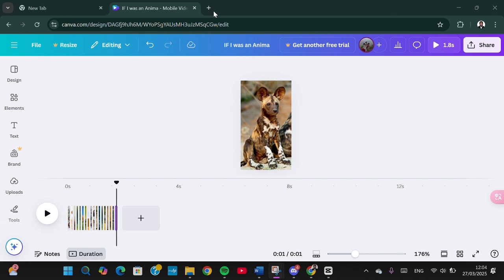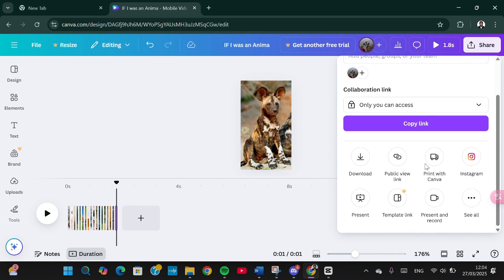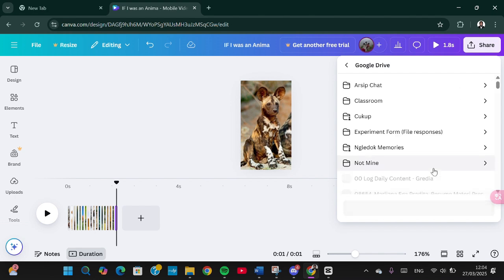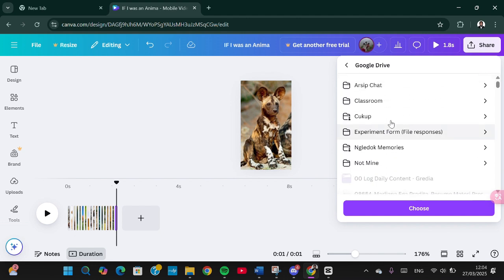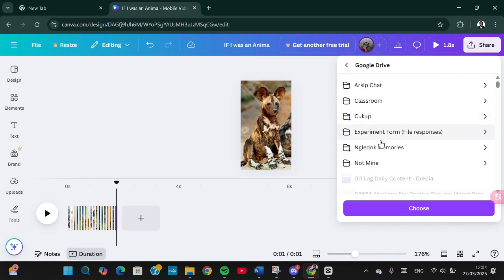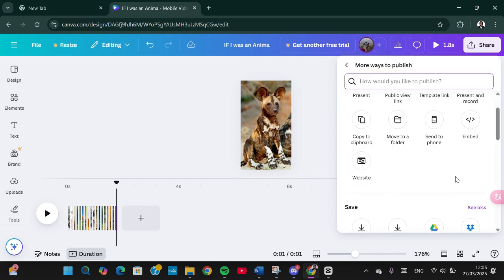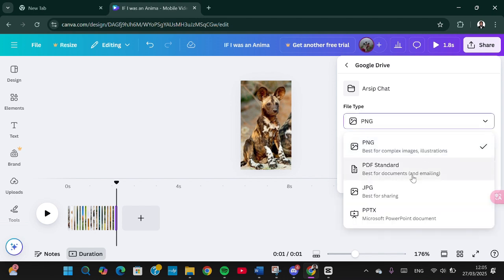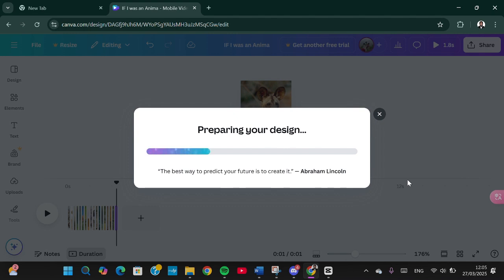Back Up Your Design! How to Save Canva Design to Google Drive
Worried about losing your Canva designs? 😨 Keep your work safe by backing up your Canva projects to Google Drive! In this step-by-step tutorial, I’ll show you how to save Canva designs directly to Google Drive so you can access them anytime, anywhere.